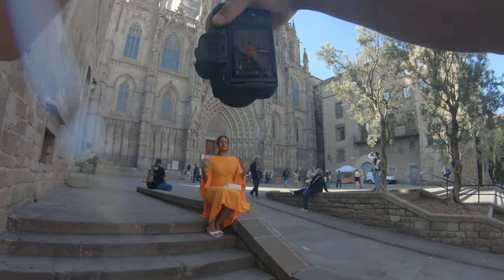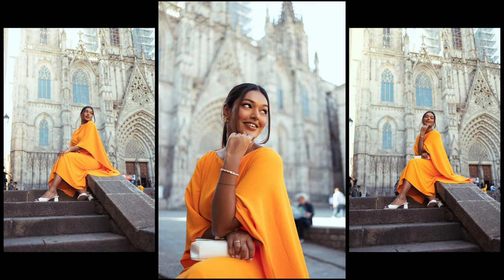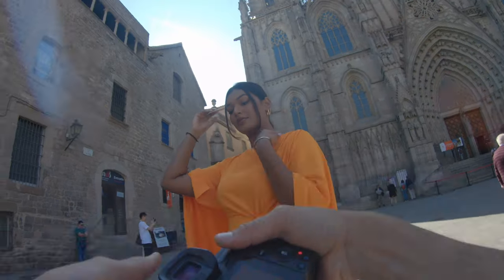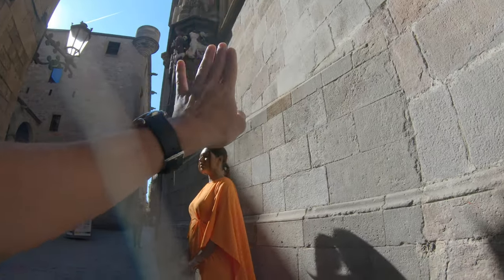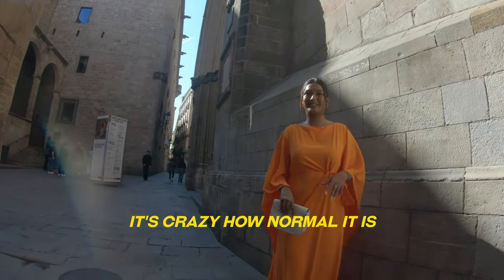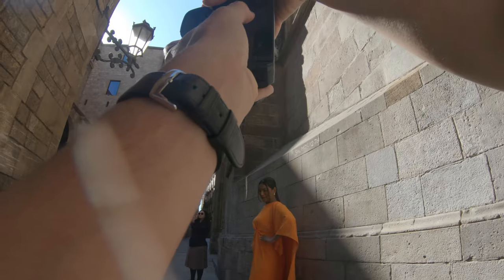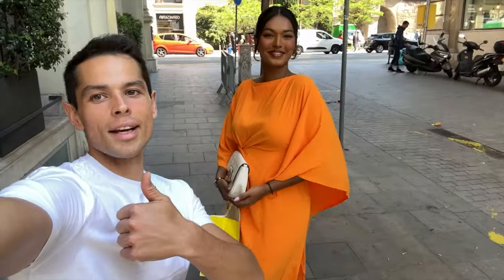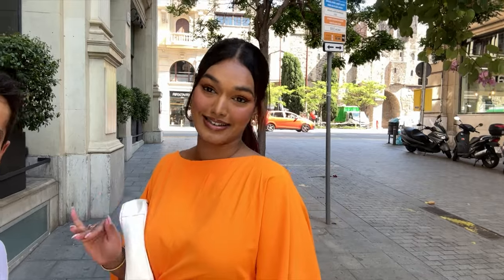POV photography Photoshoot with Sarah Sarosh | Canon EOS R + RF 35mm f1.8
Behind the scenes photoshoot with Sarah Sarosh in Barcelona. Outdoor natural light BTS using the Canon EOS R and the RF 35mm f1.8, killer setup! POV Photography photoshoot

Lightroom presets - My 6 most used presets in one preset pack!

GEAR
Canon EOS R
Rf 35mm f1.8

Gear behind the scenes
My Macbook
Compact hard drive 1T
Memory cards
Sandisk SSD for fast editing